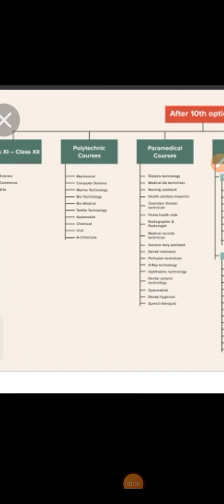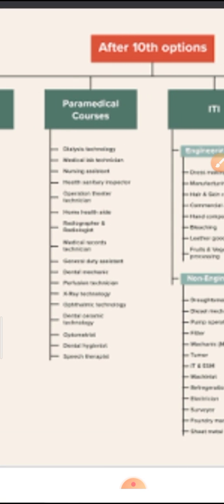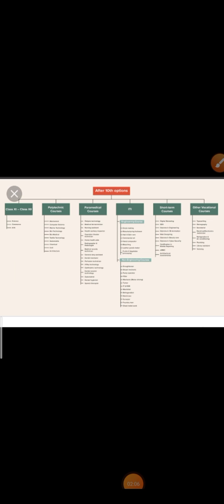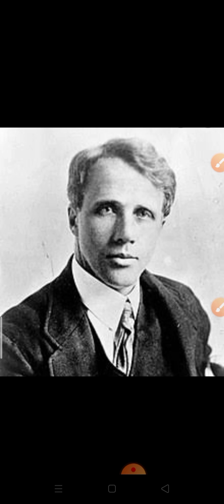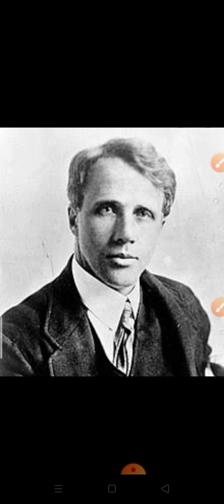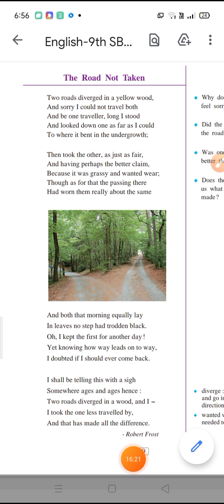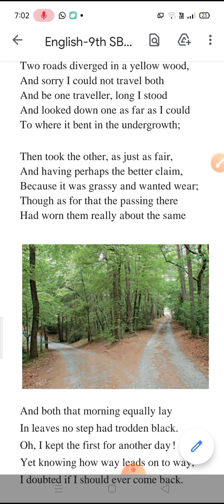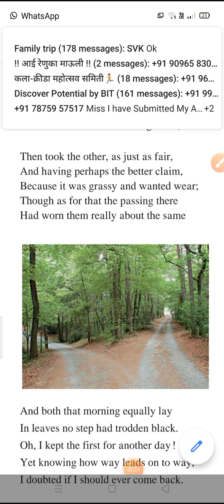The Road Not Taken Part 1